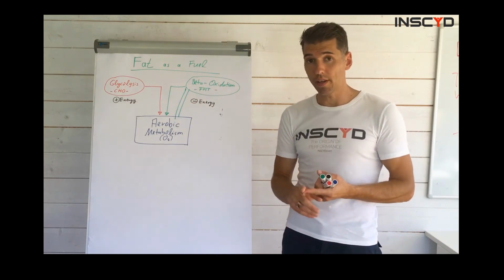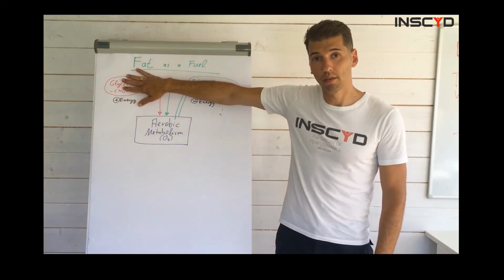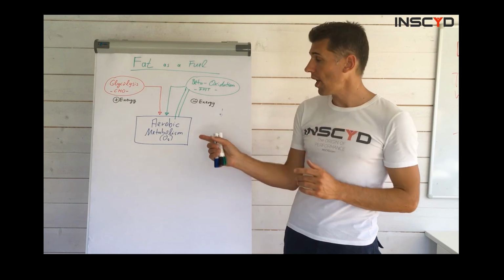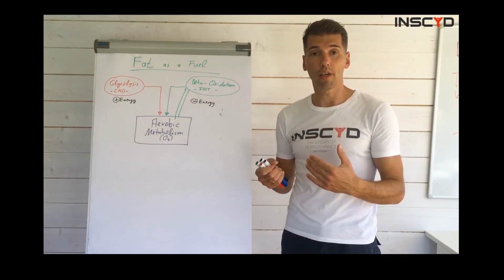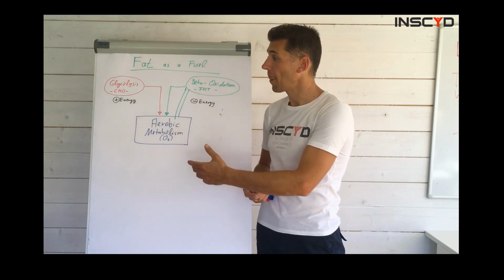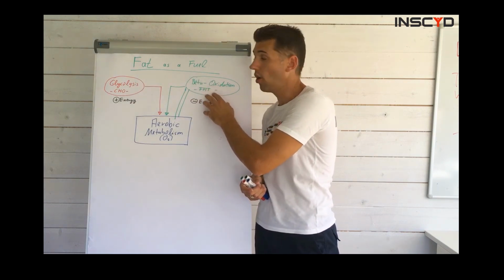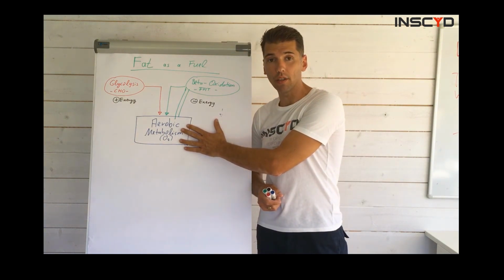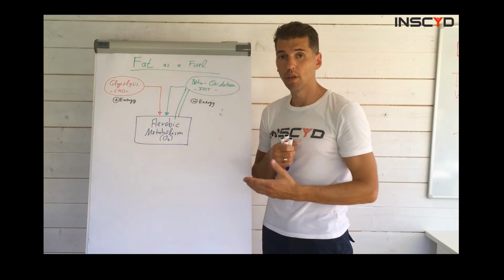INSCYD the Numbers: Fatmax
INSCYD's Sebastian Weber dives into Fatmax and the impacts on athletic performance.

Fat combustion is the amount of kcals being combusted at all intensities. It is critical for  critical for triathletes, cyclists and runners. We can look at ways to harness your fat burning (Fatmax) potential, yielding better results during longer rides and races. Think of it this way, riding 20 watts harder at the same perceived exertion, all while burning fat, not additional carbs.